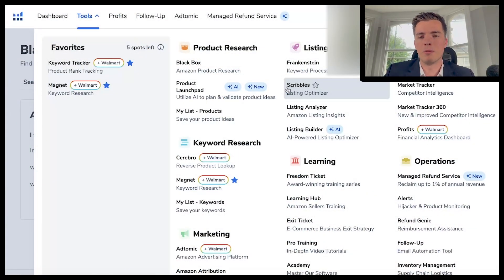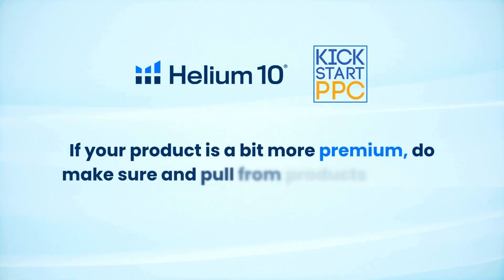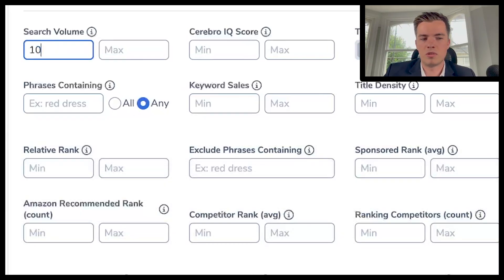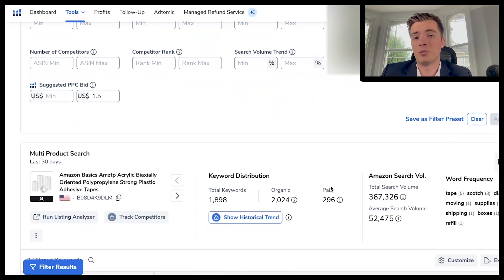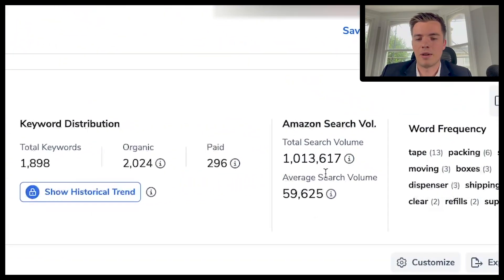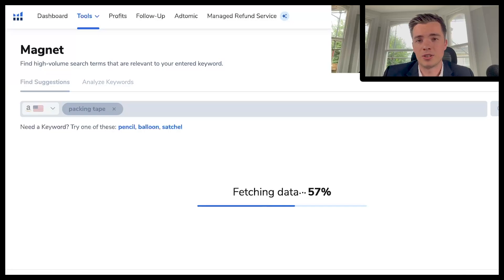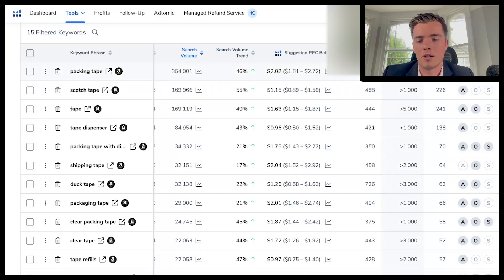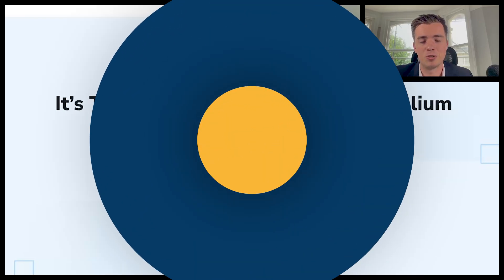How To Do Amazon Keyword Research Using Helium 10 Magnet & Cerebro | FULL Tutorial!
How To Do Amazon Keyword Research Using Helium 10 Magnet & Cerebro | FULL Tutorial! Brandyn is also a Helium 10 and Scale Insights Expert and gives Scale Insights Training and Scale Insights help a the Scale Insights Academy.

Kickstartppc is a small Amazon PPC Team Located in BC Canada, and our team of Nomadz ppc experts are all over the world. We Help Amazon Sellers sell more on Amazon through Amazon PPC Strategies. We are a small team and work differently from large agencies. Working with Kickstart PPC you will see the difference from working with a large agency. We are a small team with a focus on personal service, working as a close member of your team with direct slack channel and direct phone number. Always available to you. Amazon Ads Educators.

Chapters:
00:34 - Using Cerebro for keyword analysis
02:06 - Sorting by search volume and bid data
03:06 - Refining keyword results (search volume, word count)
04:42 - Analyzing search volume trends over time
06:08 - Creating campaigns using keyword data
06:39 - Using the Magnet tool for keyword research
07:43 - Customizing filters and data with Magnet
09:16 - Exporting data for campaign setup
10:12 - Need Help with Amazon or Scale Insights? or Amazon PPC? Get a Free Account Audit - Contact US

Scale Insight.
If you are looking for scale insights training, or a scale insights review, our scale insight tutorial videos will help. Scale insights pricing is very reasonable and helps amazon sellers.